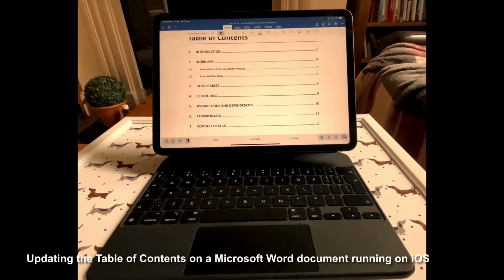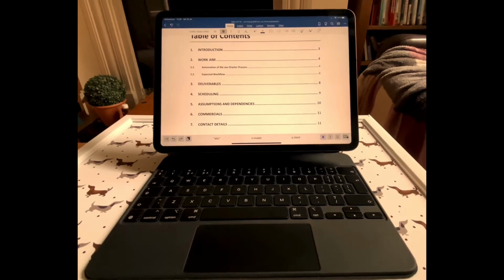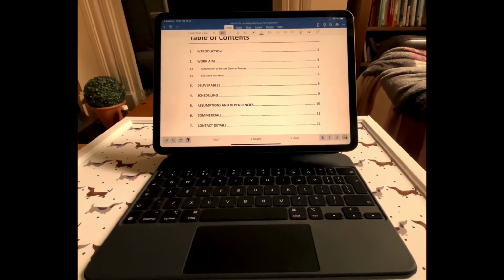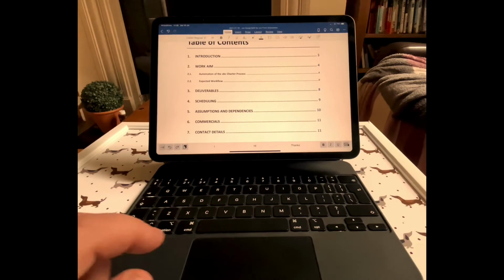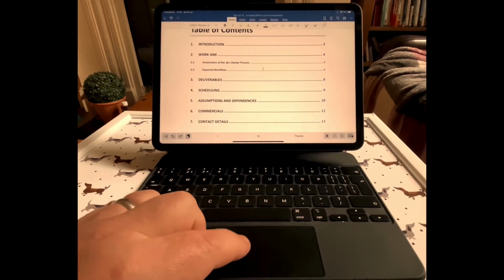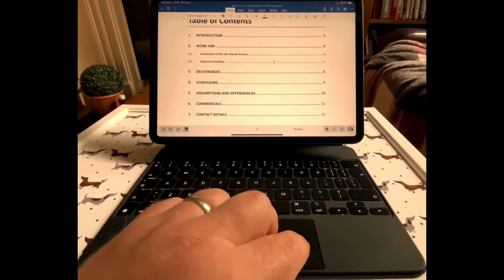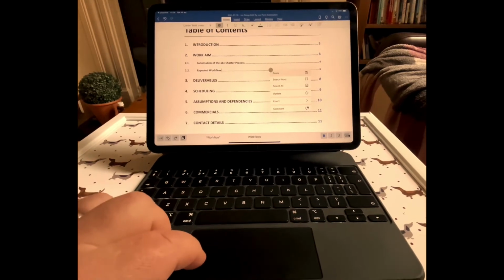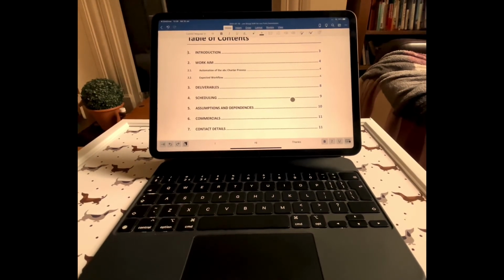TOP TIPS: How to update the Table of Contents on a Microsoft Word Document using an iPad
Editing documents using Microsoft Word on an iPad?  You’ll likely need to update the Table of Contents on the document … but it’s not immediately obvious how to do it!

In this video, we’ll see how you can update the Table of Contents on your Word Document on an iPad, using both the Touchscreen, and optionally an Apple Keyboard with Touchpad.